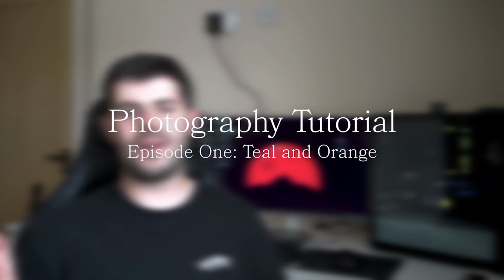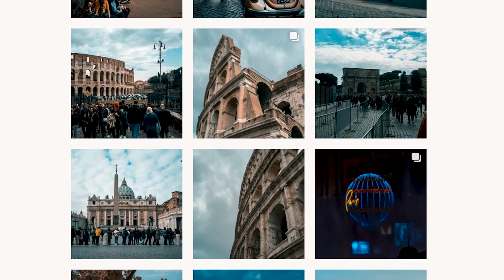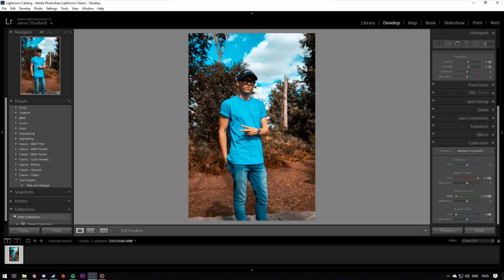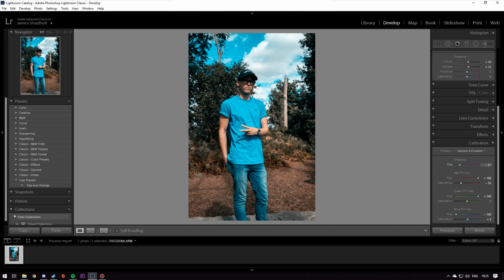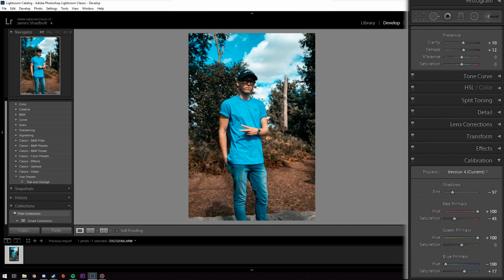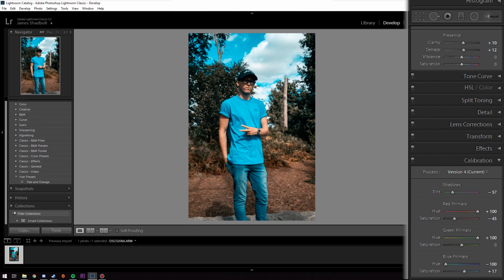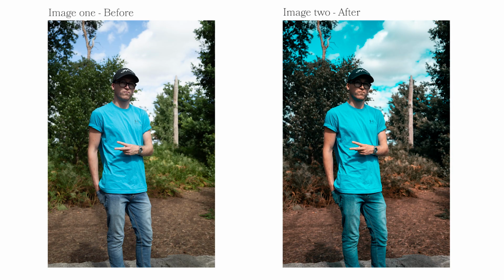How to do TEAL AND ORANGE Photography | EASY METHOD | Photography Tutorial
Here you will learn how to give you photography that lovely teal and orange effect.